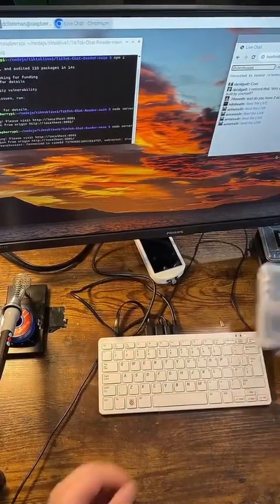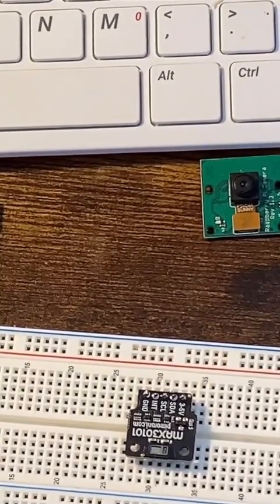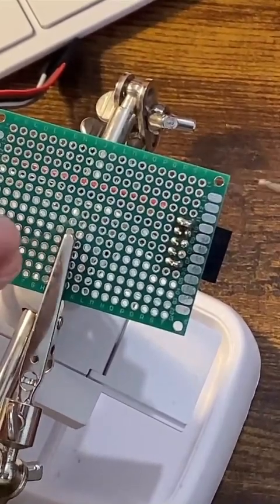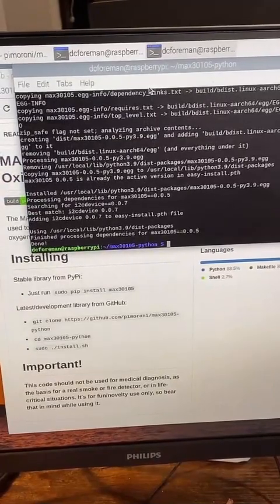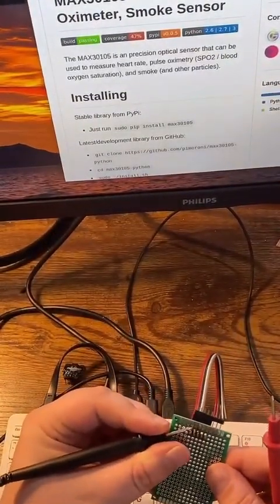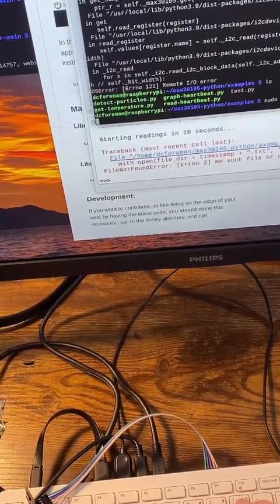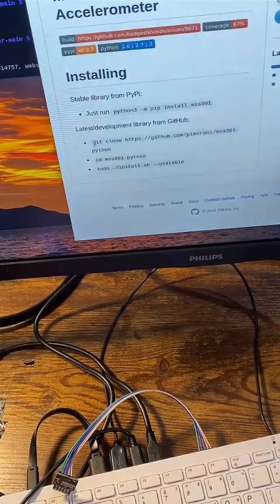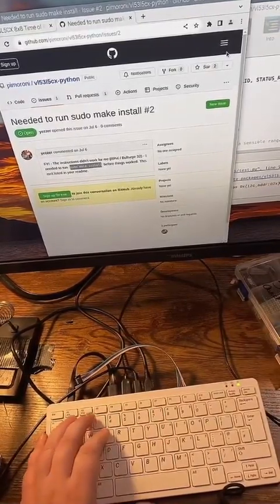Raspberry Pi and Pimoroni Sensors Live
In this live I explore and troubleshoot 8 sensor boards for the Raspberry pi.